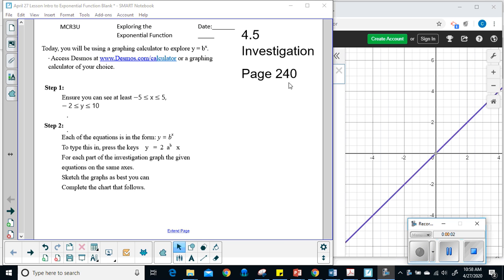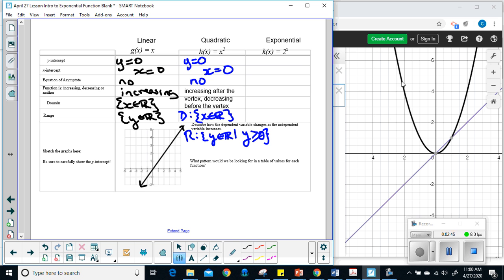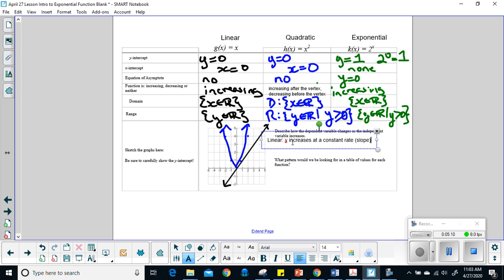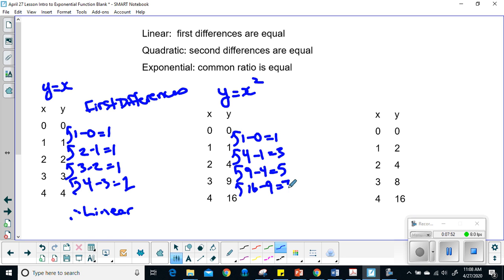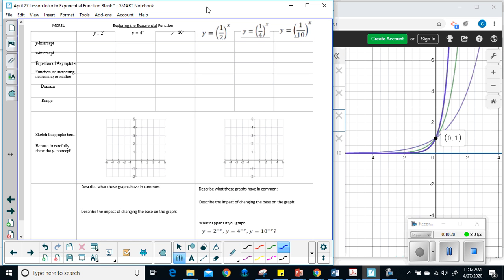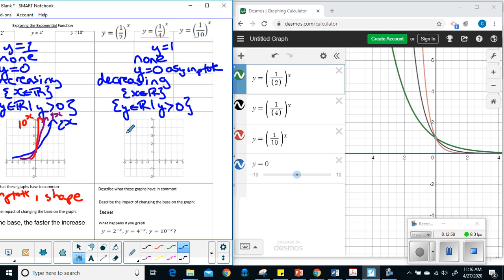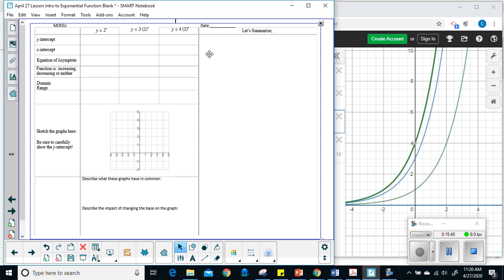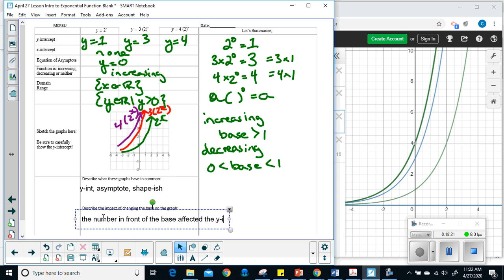MCR3U Intro to exponential function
we used desmos to go through investigation on page 240 (Chapter 4.5)